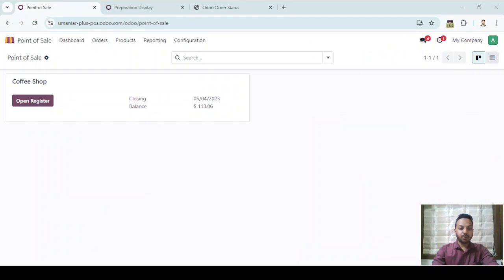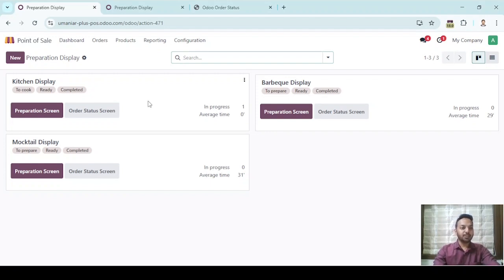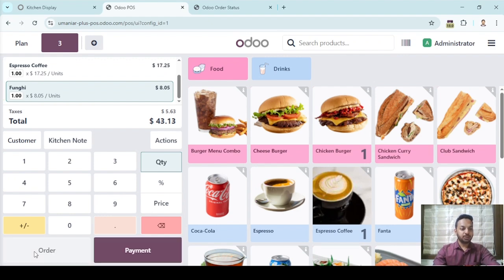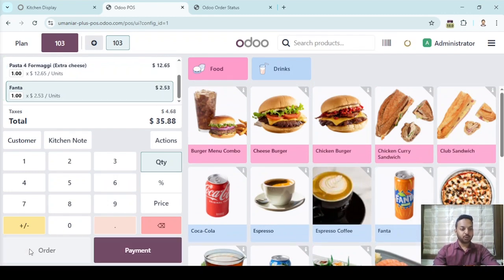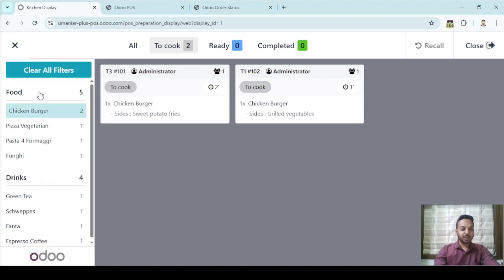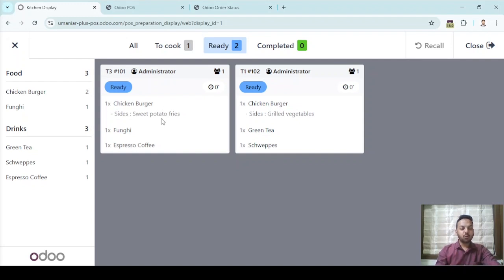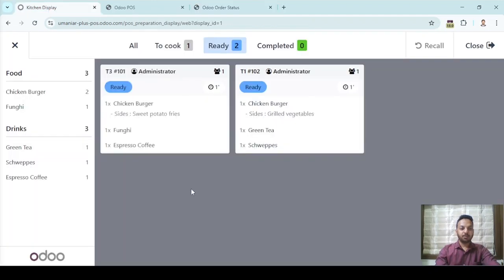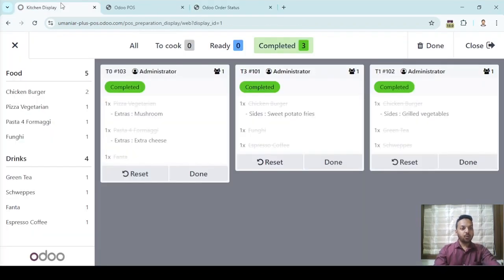Odoo ERP for cafe/ Restaurant | Part 2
Welcome to a behind-the-scenes look at an Odoo ERP implementation we successfully completed for a café in Saudi Arabia! 🇸🇦☕ | PART 2

In this Part, we focused on:

- Kitchen Display / Barbeque Display / Mocktail Display
- Customer Display
- Pos | Point of Sale for retail food Industry

By customizing Odoo to the café's specific needs, we helped them optimize their inventory, manage recipes accurately, and improve overall business processes.

Whether you're in the food and beverage industry or exploring how Odoo can be tailored for your business, this project is a great example of what's possible!

- Software for Cafe
- ERP for Cafe
- Odoo for Cafe
- cafe in Saudi Arabia
- Pos for cafe
- POS for Restaurant